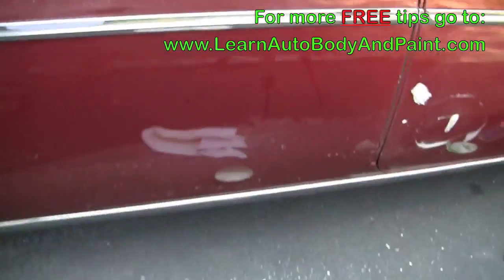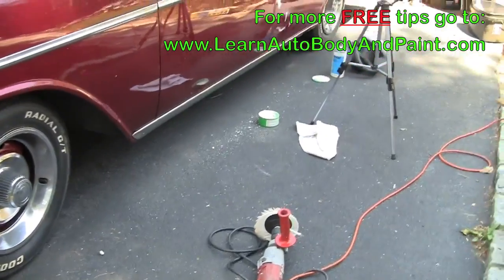How To Fix Car Scratches From Home - Car Scratch Repair!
Learn how to fix car scratches from your own home. Learn pro tactics in automotive body work and painting. See how we repair car scratches using a basic drill gun with a small buffing pad adapter.

Get A Free 85 Page Auto Body & Paint Manual + 7-Day Video Boot-Camp Access